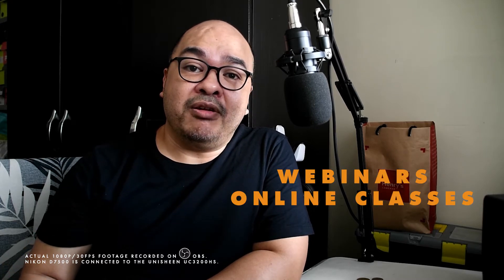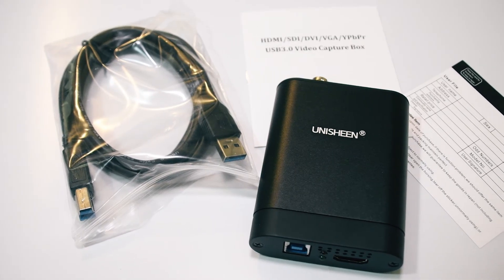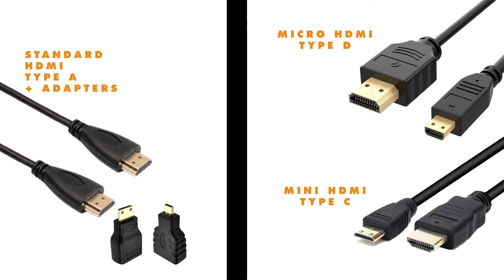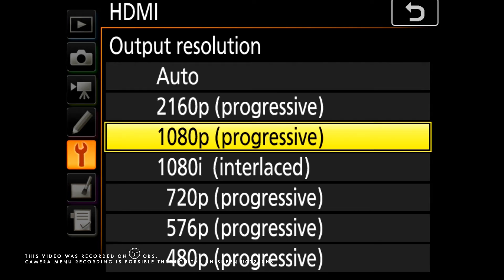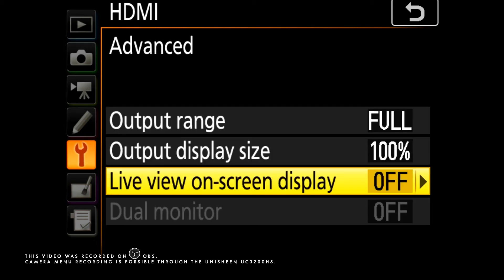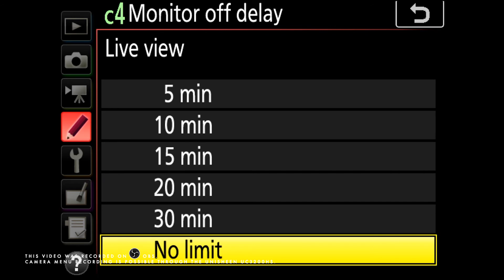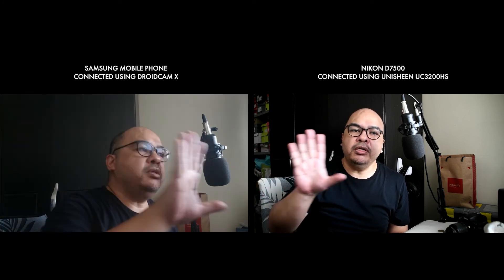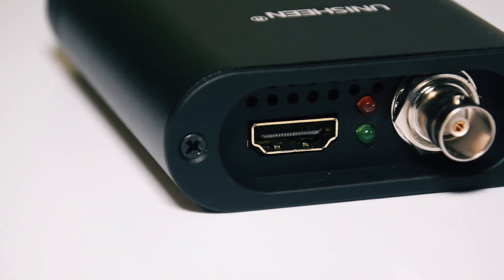Unisheen UC3200HS USB 3.0 HDMI/SDI video capture card test | Henry's Cameras PH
Unisheen UC3200HS USB 3.0 HDMI/SDI video capture card test

Presented by: Henry's Cameras

Shot and produced by: Arie Roque

Soundtrack: 'Raise up' by Curtis Eugene Cross II (ASCAP) | Pablo Love (PRS) | Campbell E Browning (PRS) Audio Network Limited 2020

Produced by M2 Studio Productions for Henry's Cameras